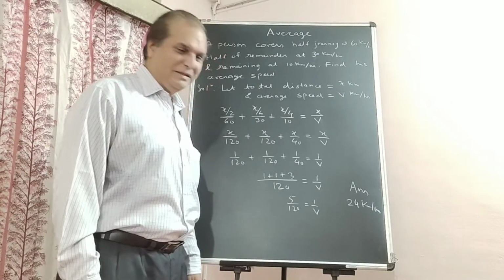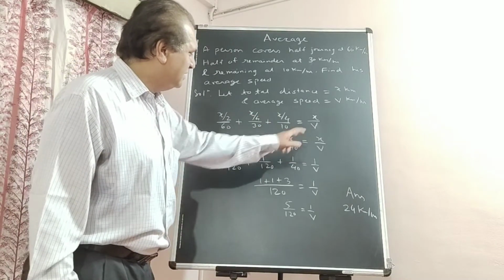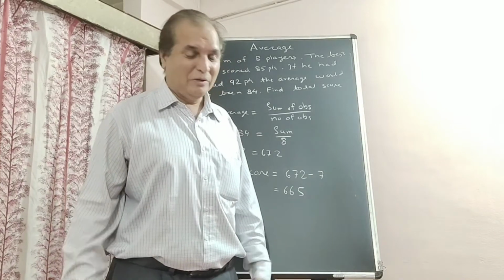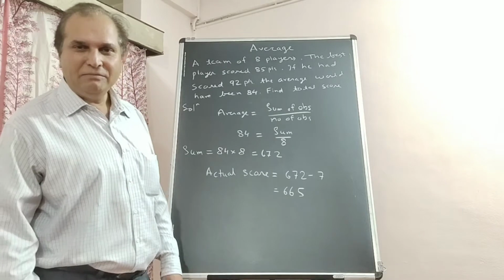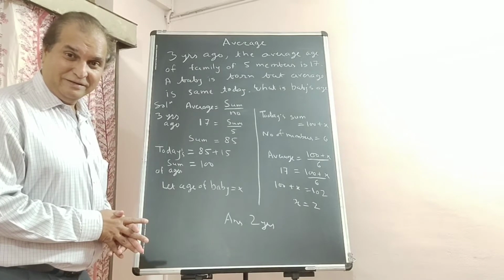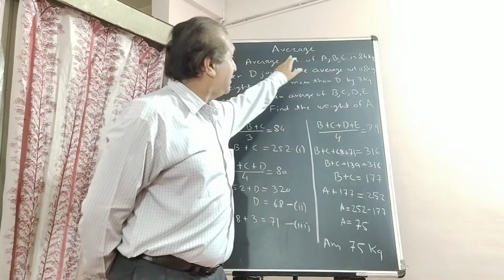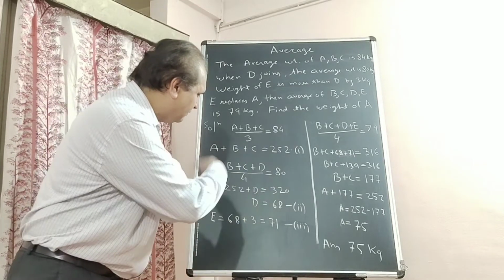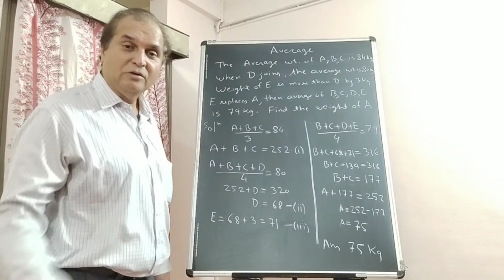Average Sums for Competitive Exams| Quantitative Aptitude | MBA | AFCAT, etc.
Study Maths with Rajeev Sir